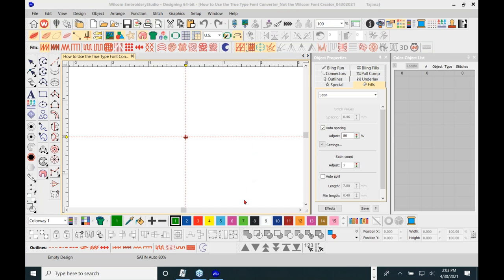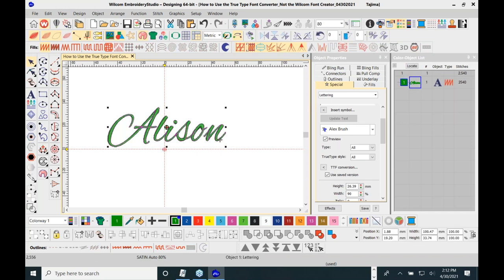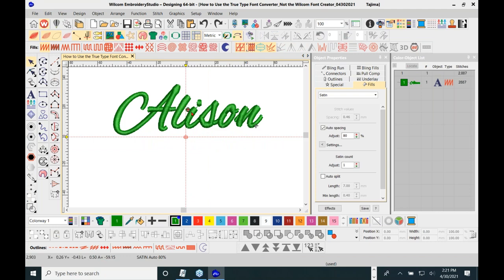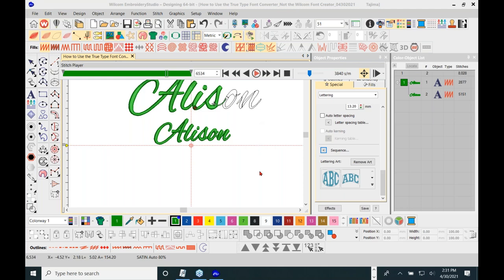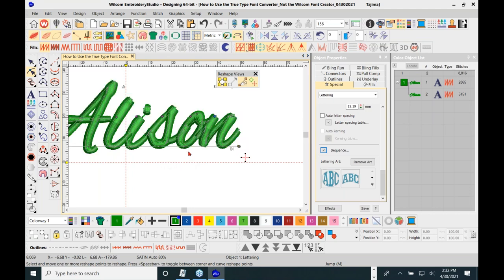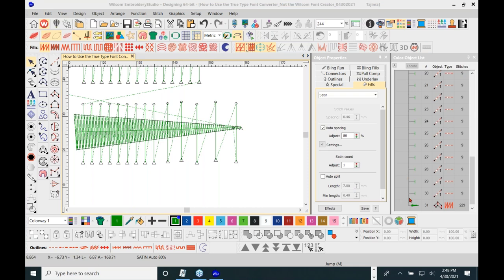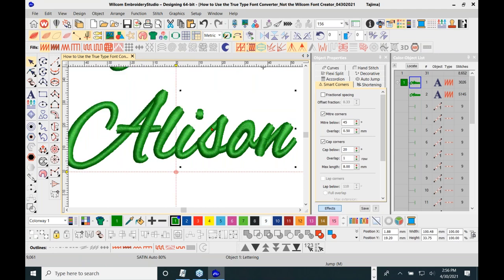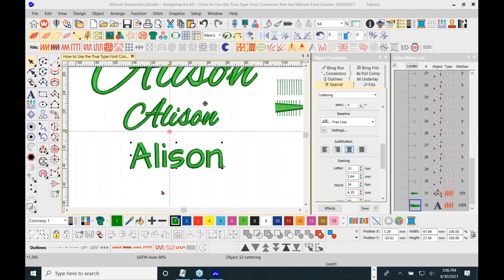What Works for an Embroidery File and What Does not